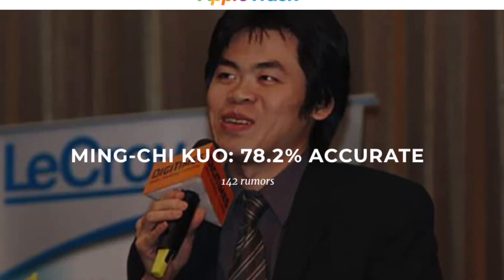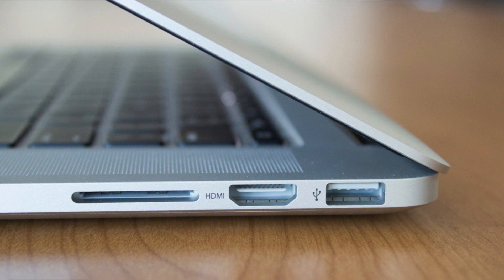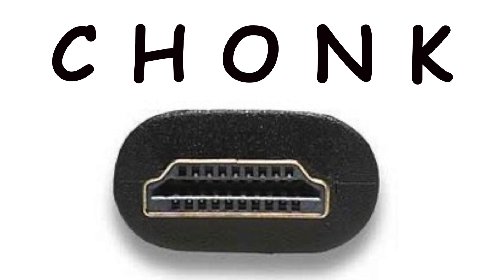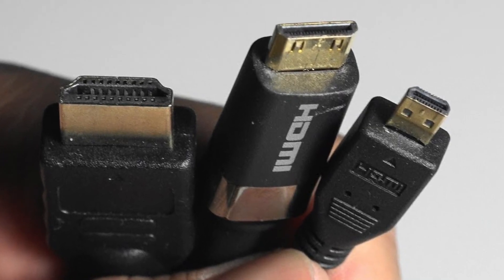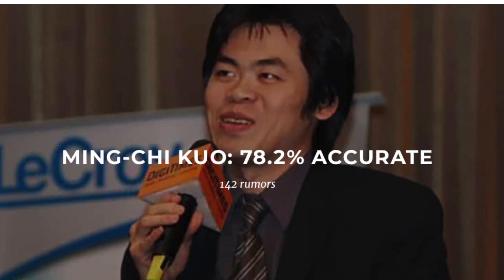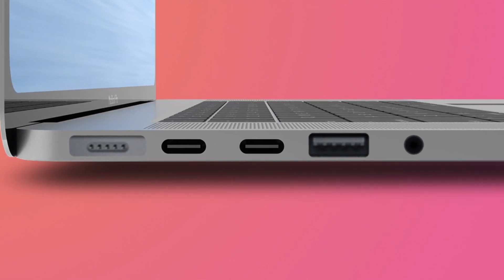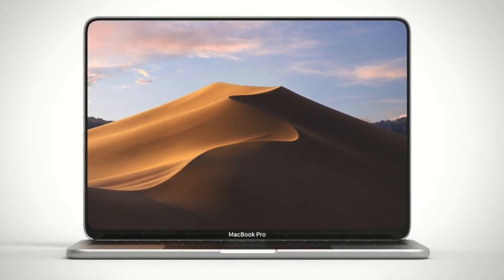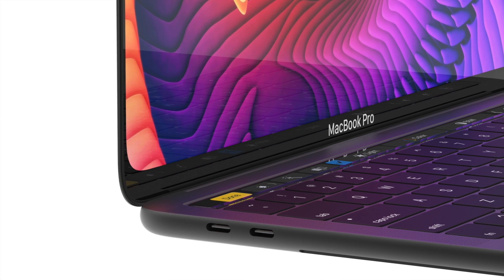NEW M1X MacBook Pro Leaks - Bigger Battery, SD-Card Slot + HDMI Port! Mid-2021 Release Revealed?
Time-stamps:
Intro 00:00
SD-Card Slot 00:47
HDMI Port 01:51
Bigger Battery? 06:38
Release Date Tidbits 08:45
Outro 09:38

Apple To Have An Event + Press Release in March - What Could We Expect? NEW iPads, AirTags + More!